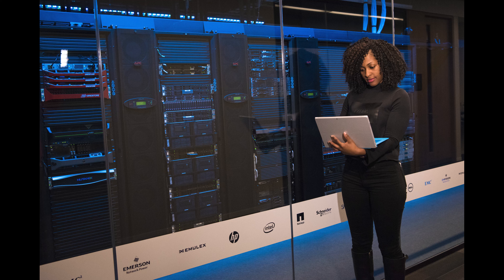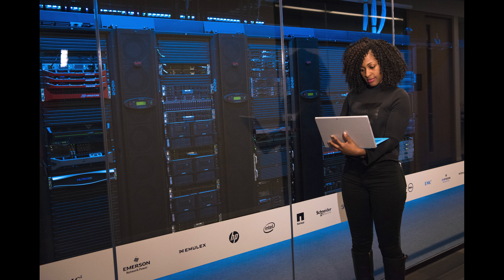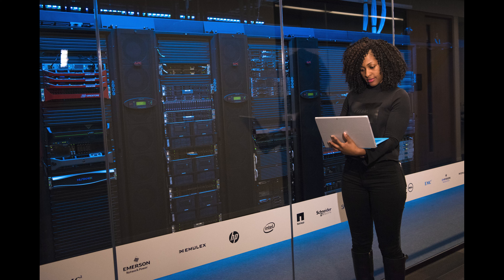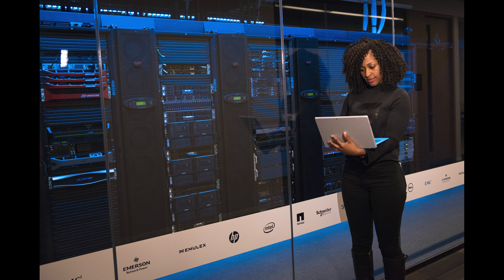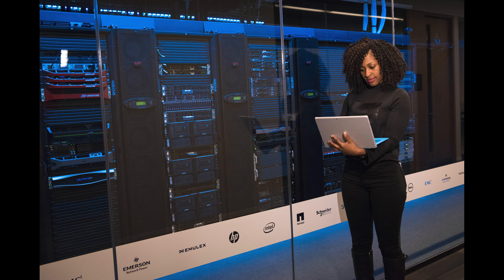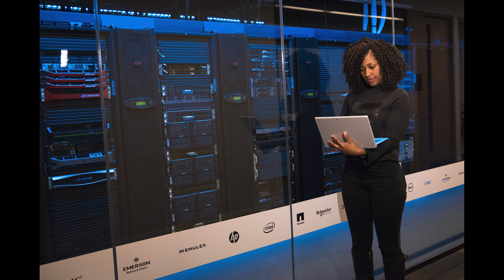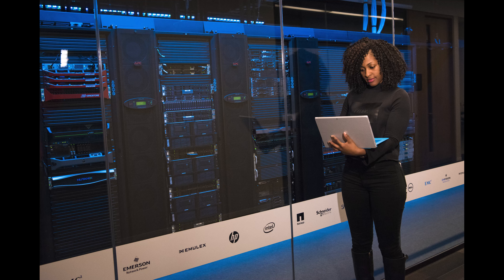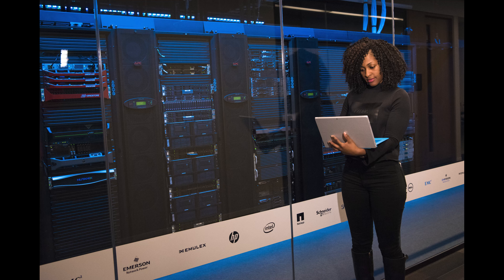On premises vs colocation data centers - CompTIA Network+ N10-008 Domain 1.26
• On premises vs colocation data centers